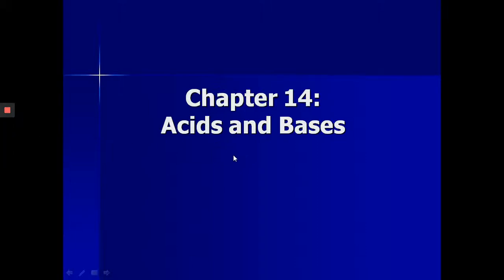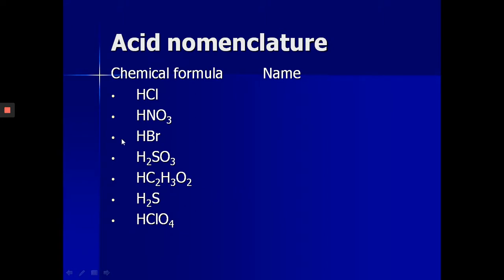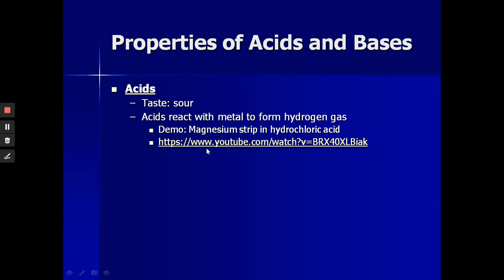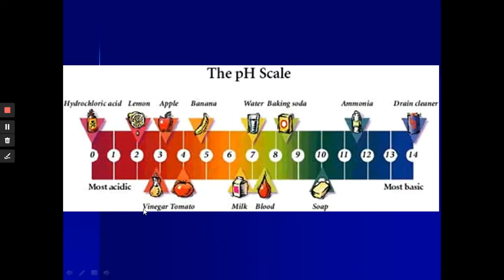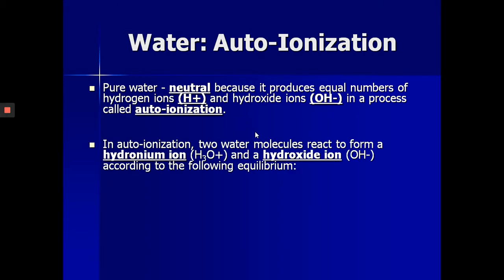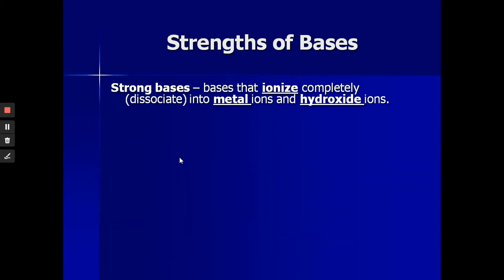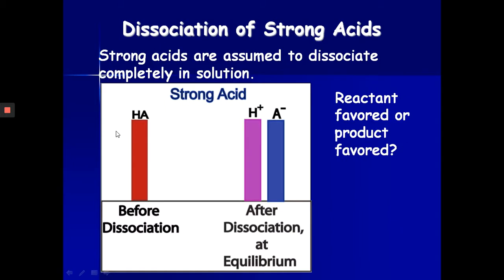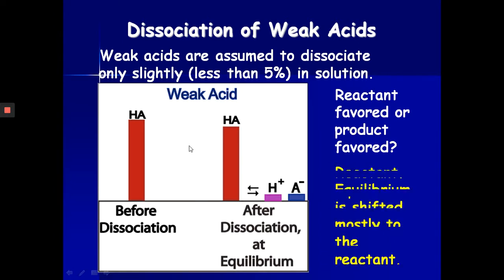Acids and Bases video note by Mr Lee